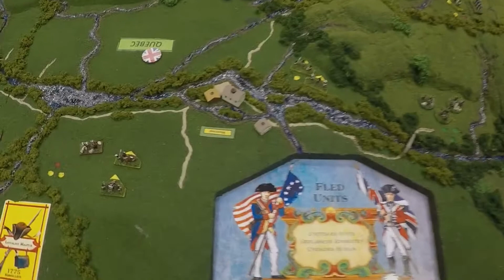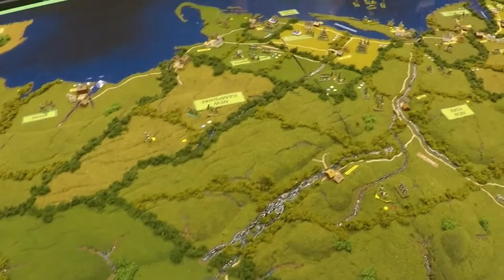Board Game Social: GenCon Day2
Day 2 of GenCon 2015.  I wander the halls checking out all the goodies!